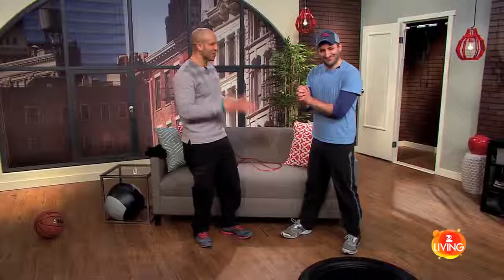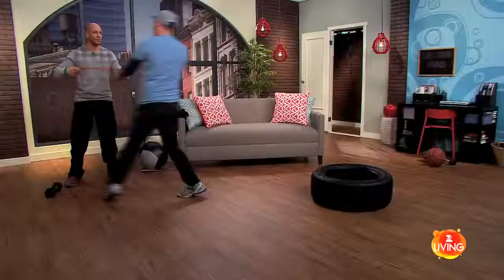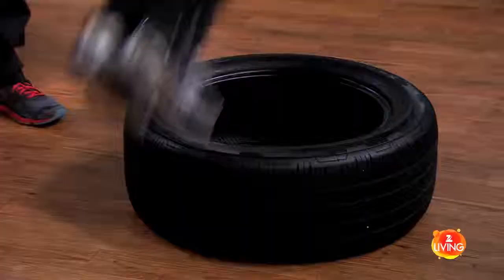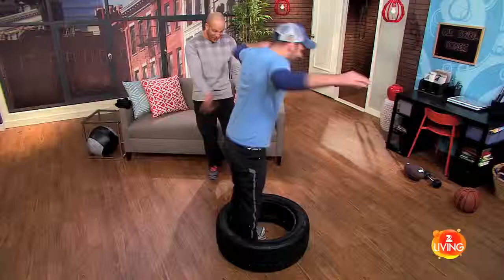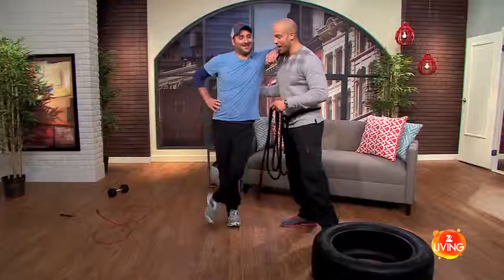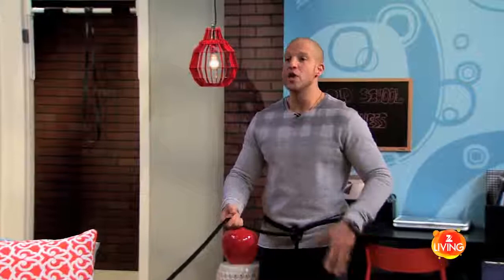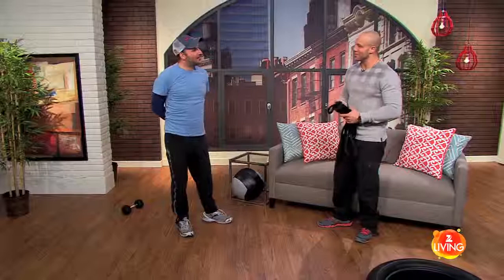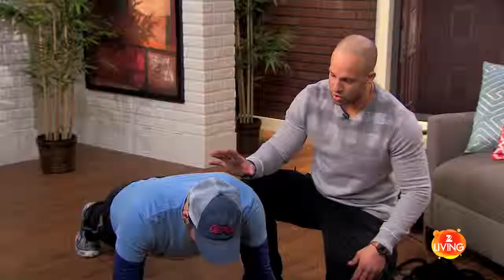Jeff Halevy TV Show Fitness Guru Old School Obstacle Course Z Living Workout from Within